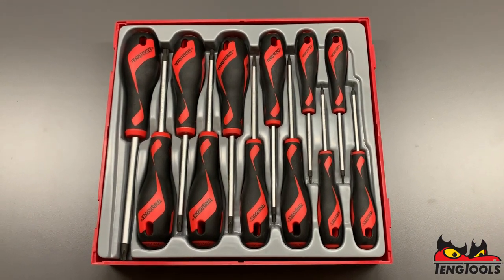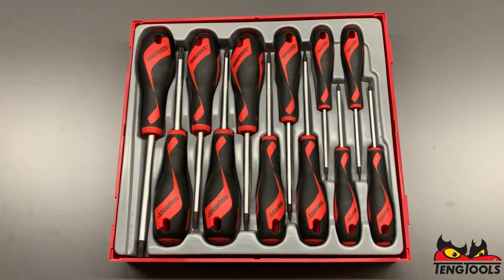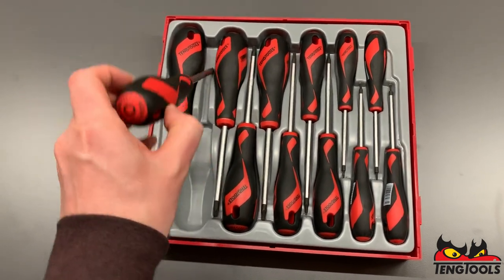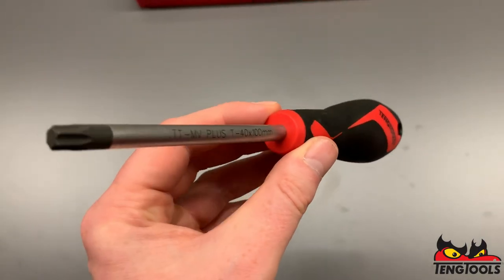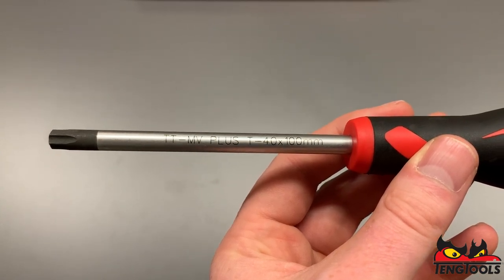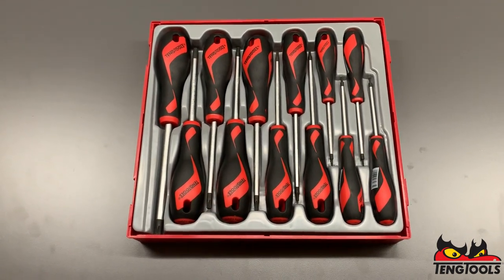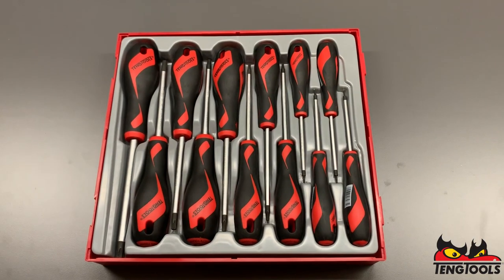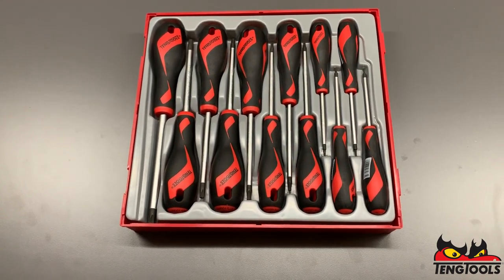Teng Tools TTD912TXN 12 Piece TX Type Screwdriver Set Product Review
Lifetime Warranty:
We offer a lifetime warranty across our entire range of tools. If you ever have an issue all you need to do is take a photo of the tool, email it to us and we will send a replacement out to you immediately.

The Teng Tools concept is based on each tool having its own place. Each TT set acts as a part in an organised system by being clicked together with other TT sets and fits perfectly in your service case, tool box or roller cabinet. No space is wasted and each tool sits perfectly in place. This means it is much easier to see whether any tools are missing at the end of the day.